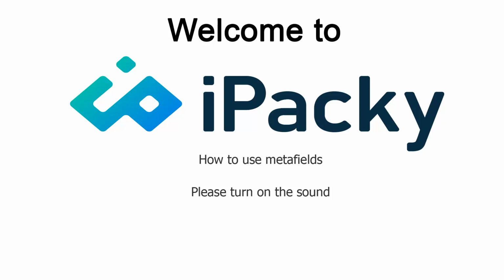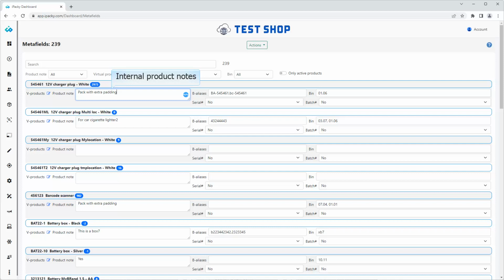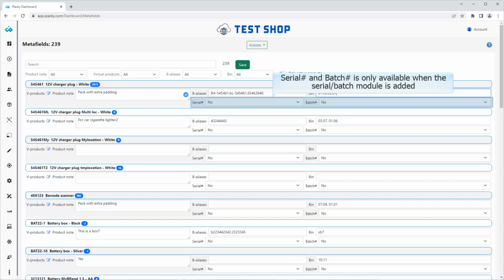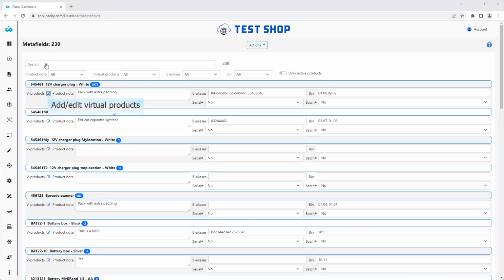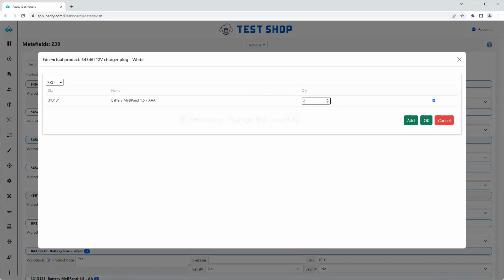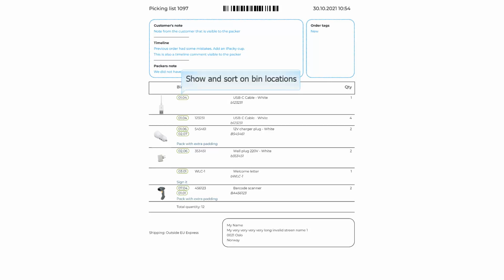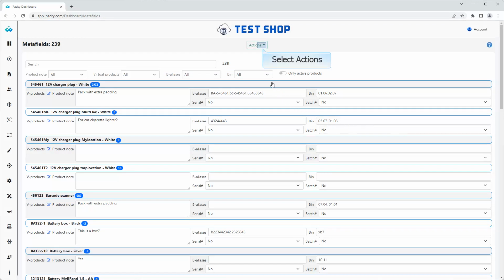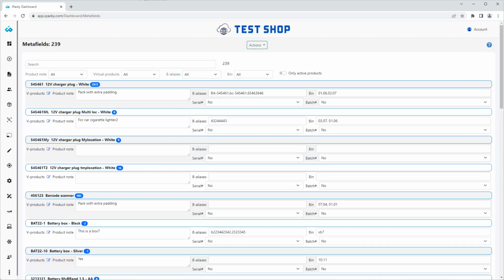Metafields in iPacky Dashboard | Shopify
How to use the iPacky Dashboard metafields (virtual products/kits/bundles, product notes, barcode aliases, bin locations) | Shopify

Instruction video of iPacky. iPacky is an order checking and fulfillment app for Shopify